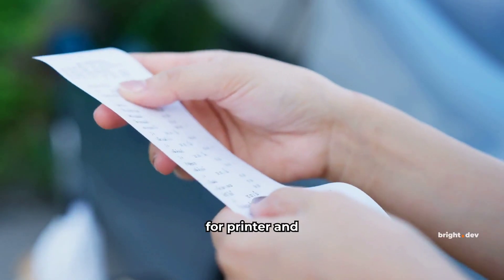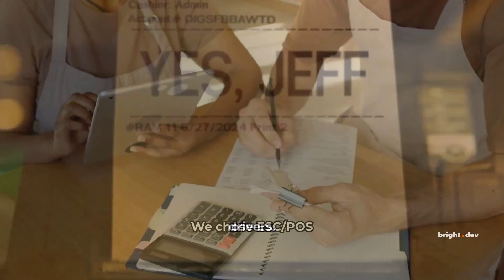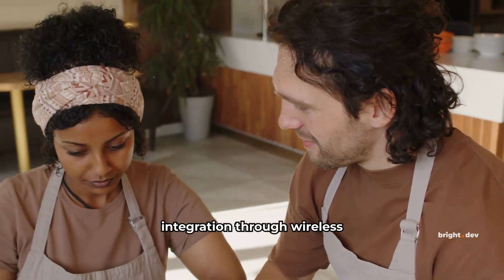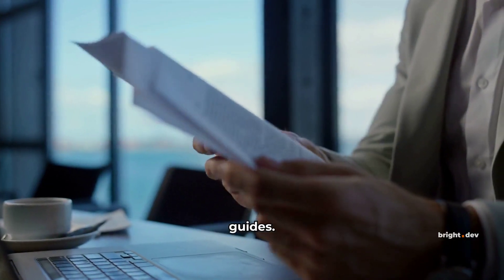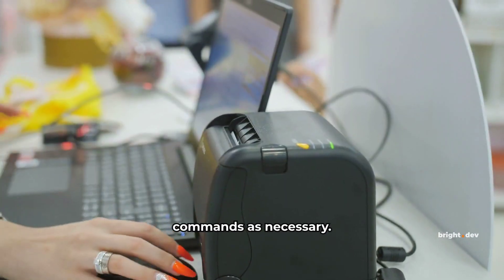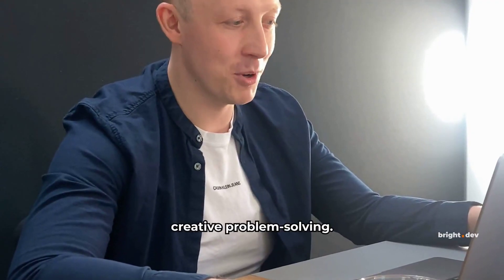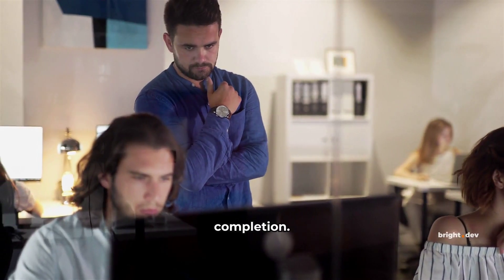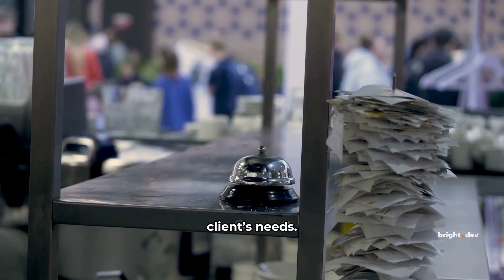Are you struggling with ESC/POS integrations?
Let's explore ESC/POS for printer and point-of-sale integrations.

We are Bright Inventions, a software development studio specializing in developing and scaling point-of-sales solutions.